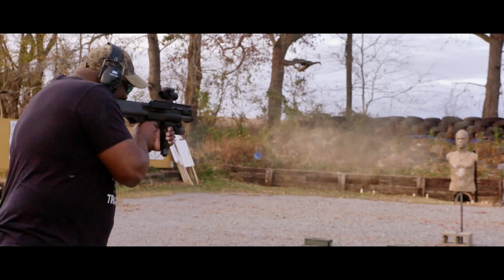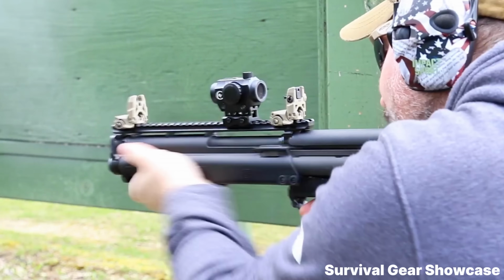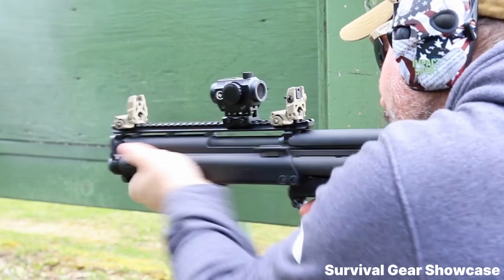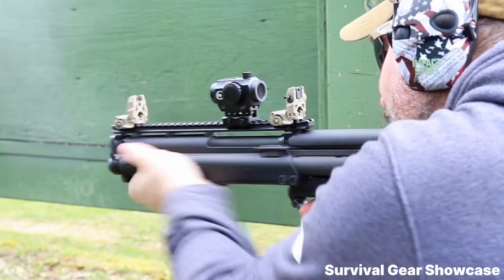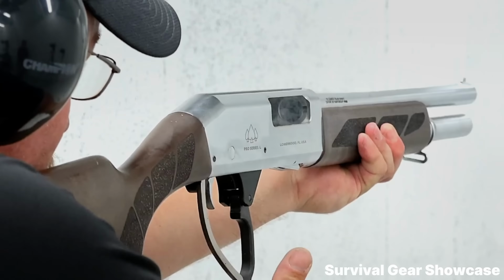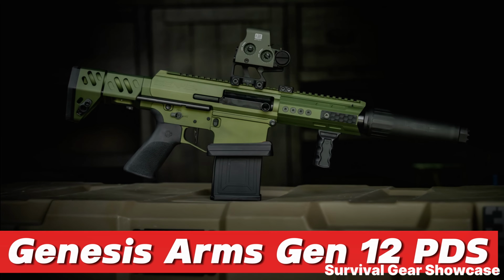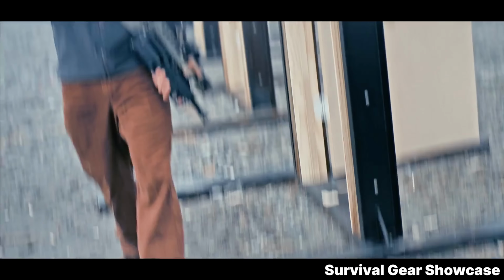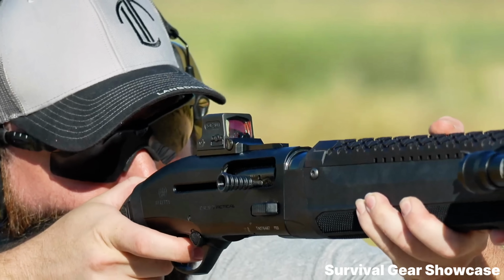10 BEST Home Defense Shotguns For 2025 - You Won't Believe They Exist!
When danger knocks, these 10 insane home defense shotguns answer with a roar! From tactical beasts with night-vision rails to compact powerhouses that fit under your bed, these 2025 models redefine protection. Expect jaw dropping features like rapid fire pumps and laser guided precision. Curious which shotgun tops the list as the ultimate intruder stopper? Dive into this explosive lineup and discover why these bad boys are leaving gun owners speechless. Don’t wait your home’s safety depends on it!